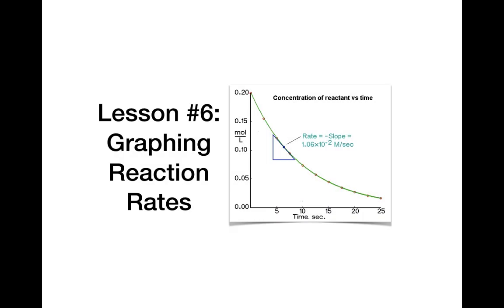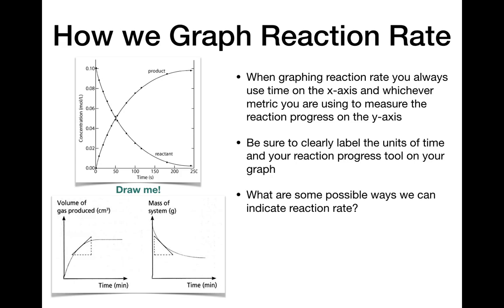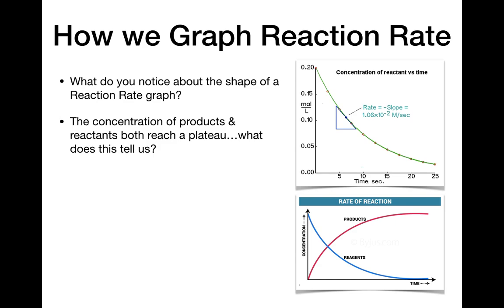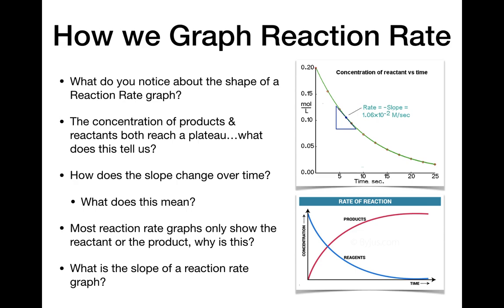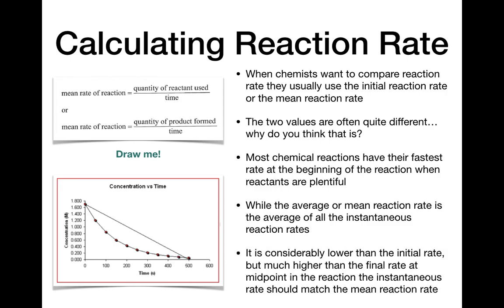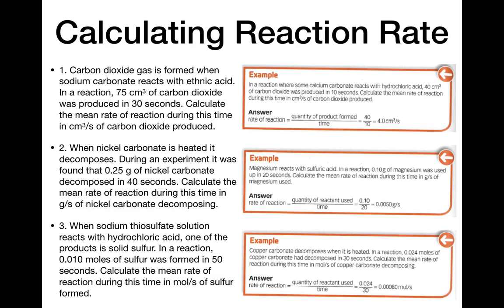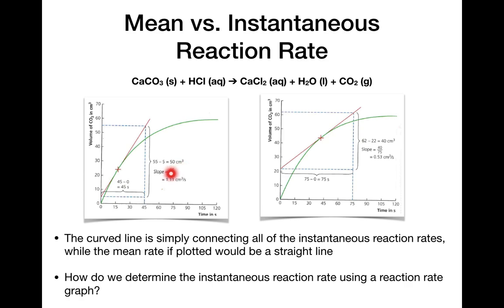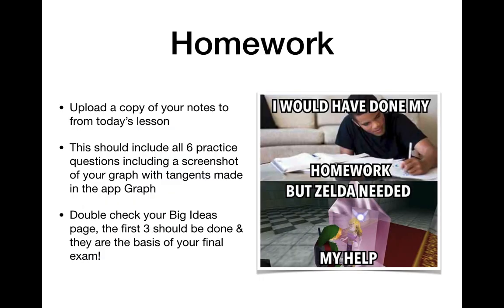RAS G10 Lesson #6 Graphing Reaction Rates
Screencast lesson about graphing reaction rates including how to graph them, how to interpret them, how to calculate mean & instantaneous reaction rate from data as well as from a graph.